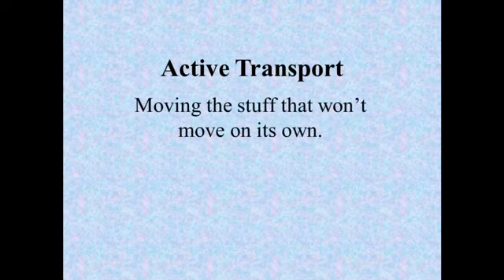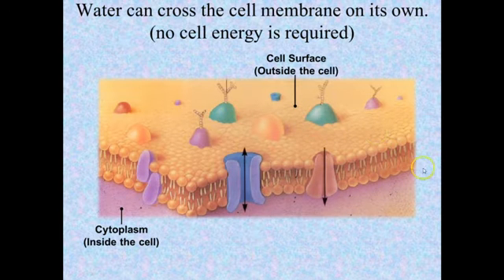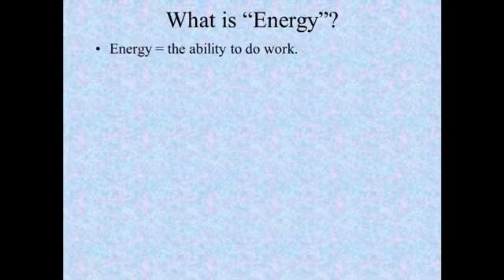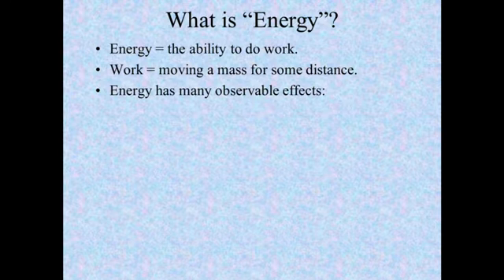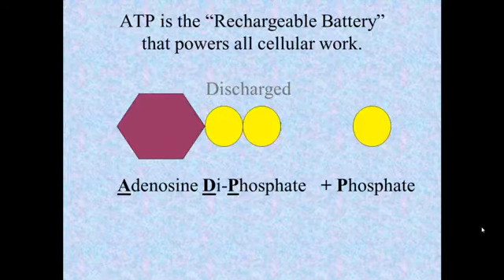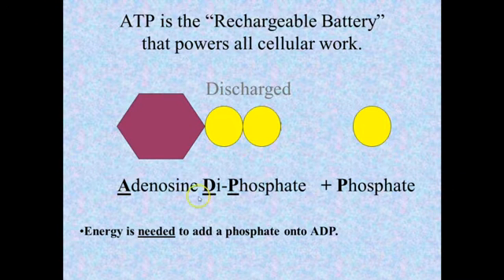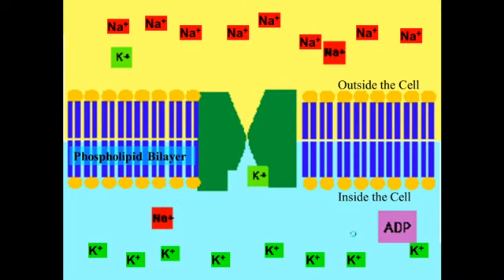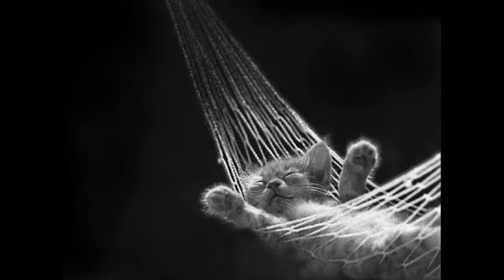VodCast 121: Active Transport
Active Transport: Moving things around in cells that won't move on their own